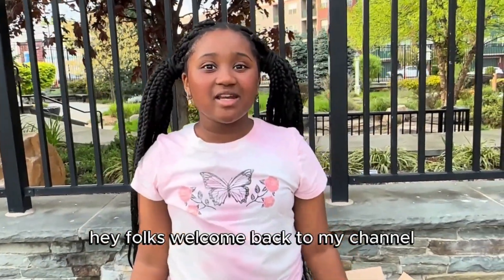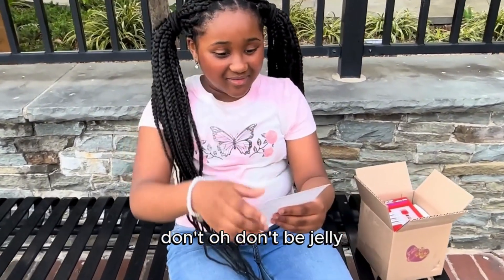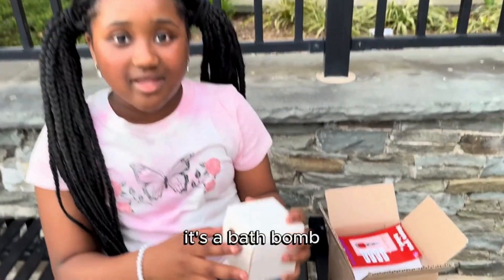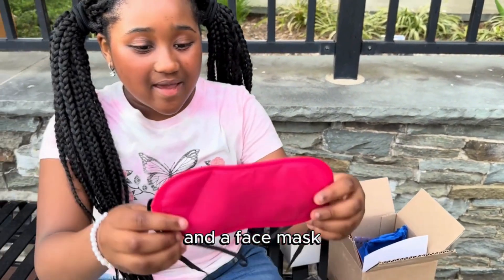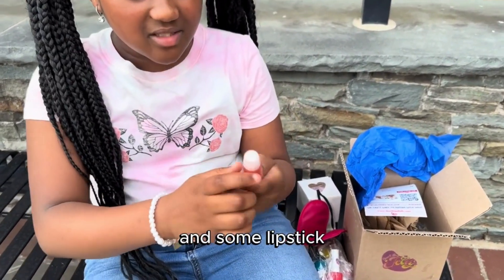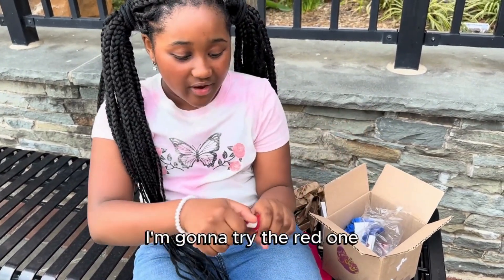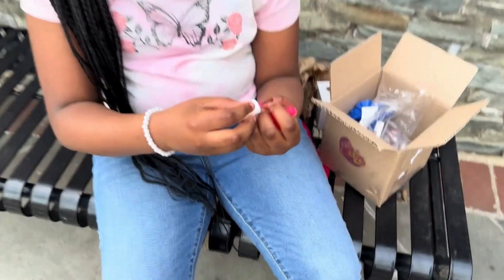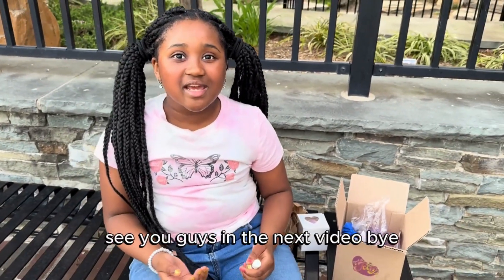Don't Be Jelly Review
Received some cool products from @dontbejellyllc3155

Hey Folks! Hunter is back to review some fun and colorful cosmetics perfect for kids, teens, and adults! In this video, Hunter explores handmade, vegan, and chemical-free products from the awesome company, Don't Be Jelly LLC. Watch as she gives her thoughts on their fantastic nail polish options, delightful bath bombs, and shiny lip glosses.